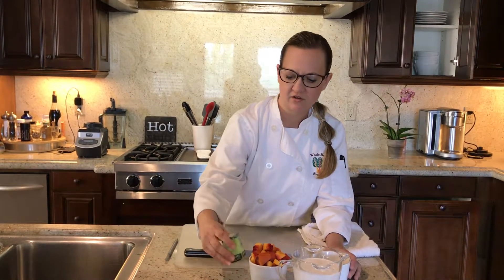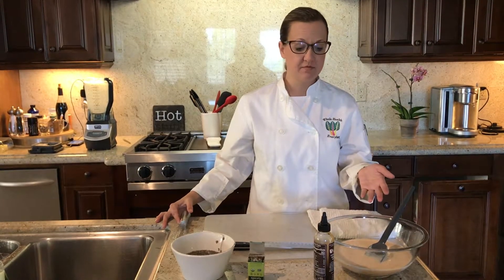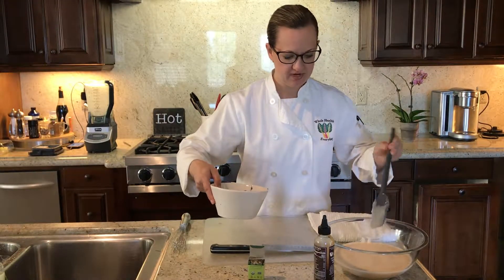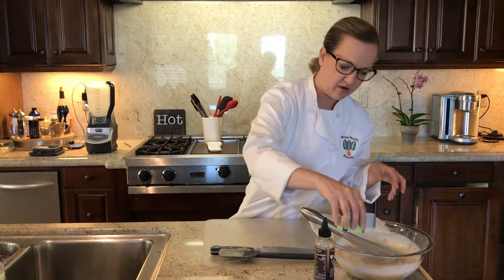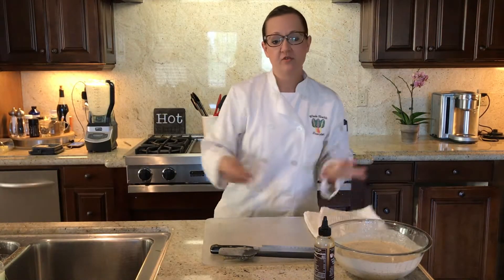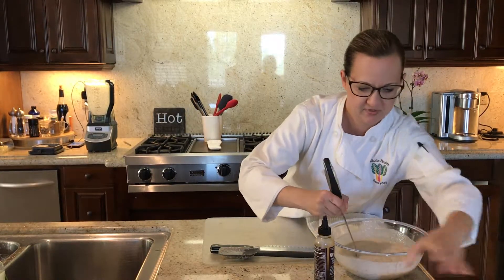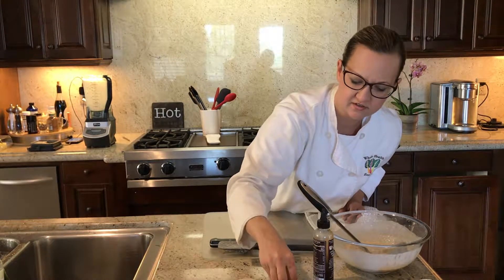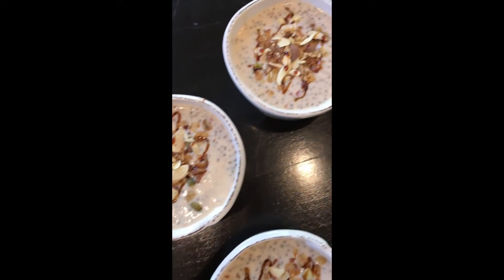Chef Sarah G. - Peachy-Cream Chia Pudding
Peachy-Cream Chia Pudding

Ingredients:
1 large or 2 small peaches, diced
1 can-full fat Coconut milk
1/2 Cup chia seeds (to note - in video I said 1/4 cup)
Pinch of vanilla bean powder
Date syrup to desired sweetness

Optional Toppings:
Toasted almonds, pecans, pumpkin seeds
Shaved coconut
Sliced bananas or your favorite fresh fruit
Granola
Hemp seeds

Method:
Add chia seeds to a bowl. In the same bowl, add water to cover the chia seeds. Let seeds/water congeal to create a gelatinous texture for 10 min or so. Set aside.
Combine peaches, coconut cream and optional add date syrup for sweetness in a blender and blend together. Once completely blended together smooth, pour into bowl with soaked chia seeds. Grab a whisk and combine gelatinous chia seeds until you have achieved a Peachy-Cream pudding.
Pour pudding into individual cups to set up in the fridge and top with your favorite toppings for a perfectly filling, fiberful vegan breakfast or snack.

Enjoy! Chef Sarah G.